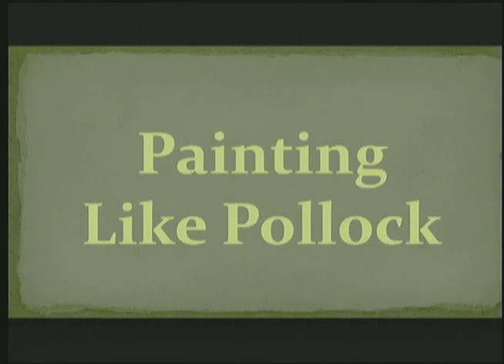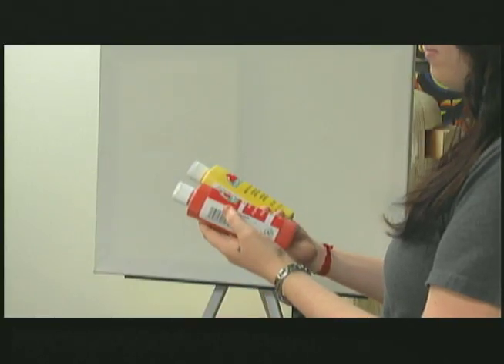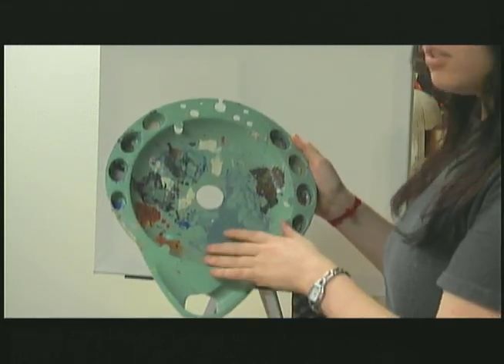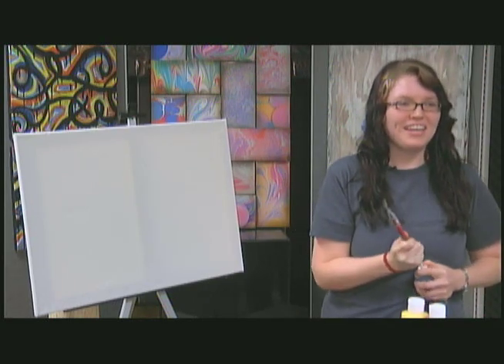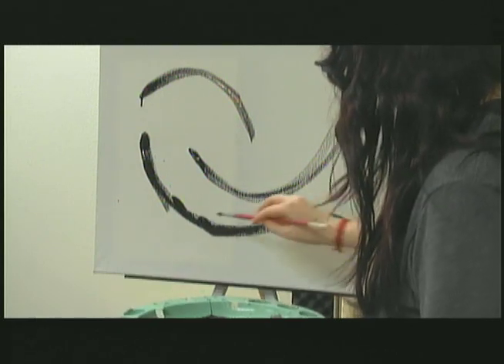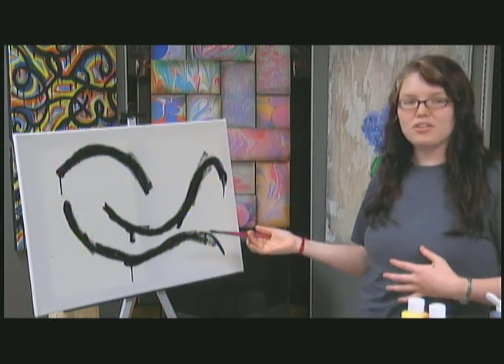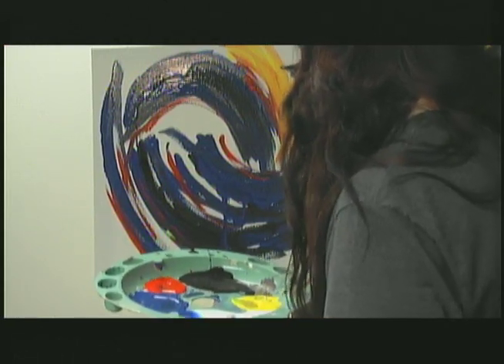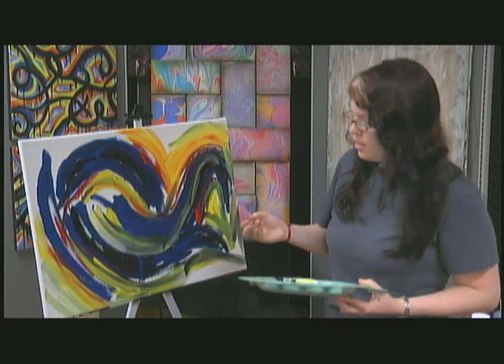painting like pollock h264.mov